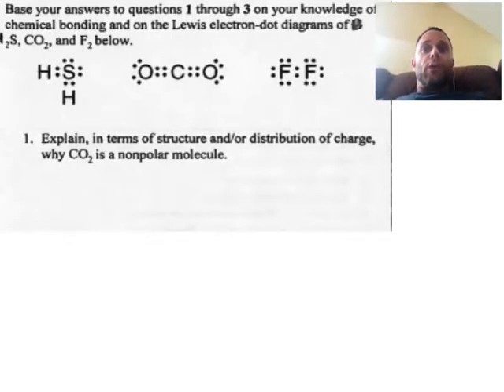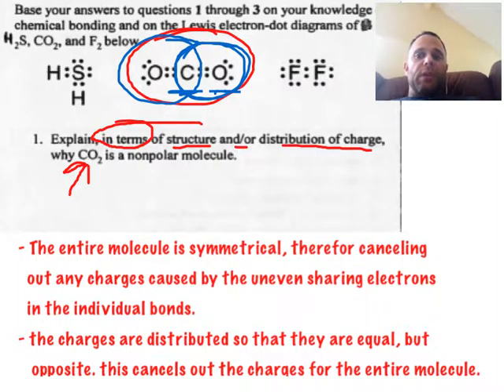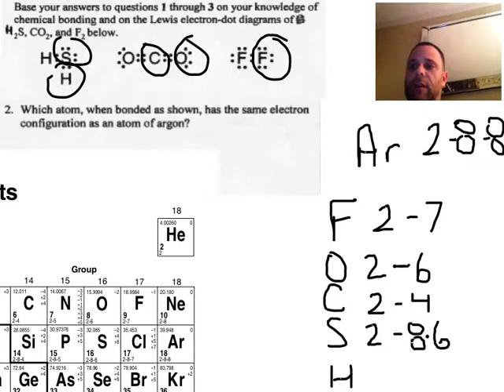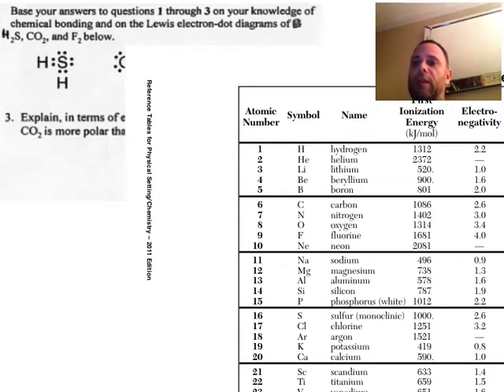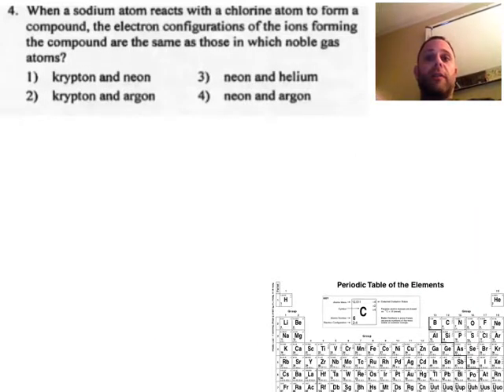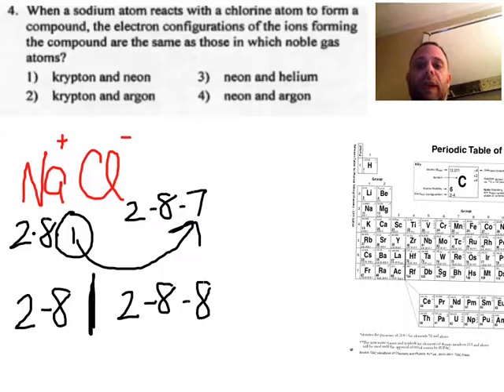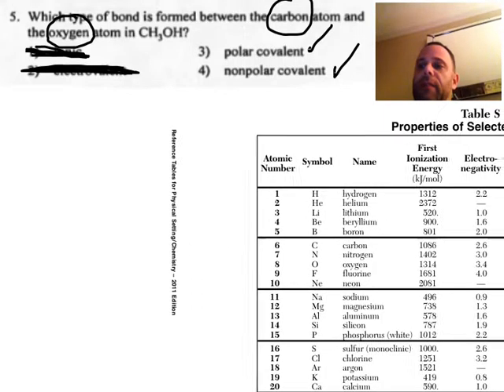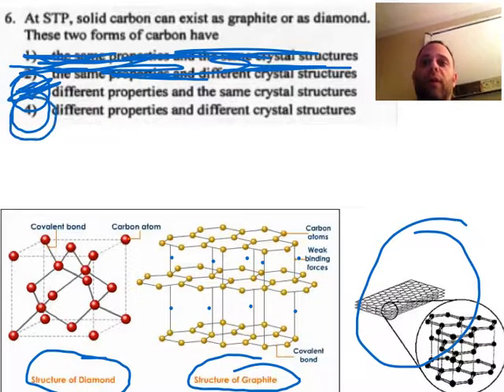Bonding - Practice Unit Exam Questions 1-6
In this lesson we are dissecting the various questions to erase any misconceptions and move students towards mastery of the content related to bonding. (PART I)